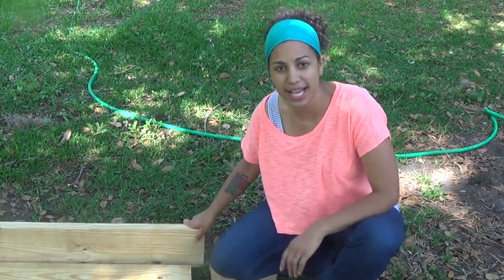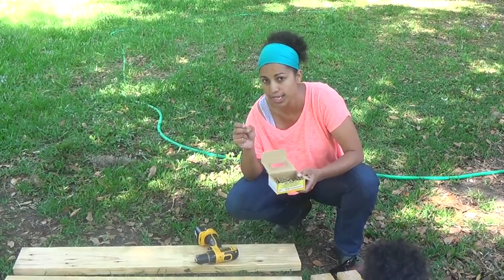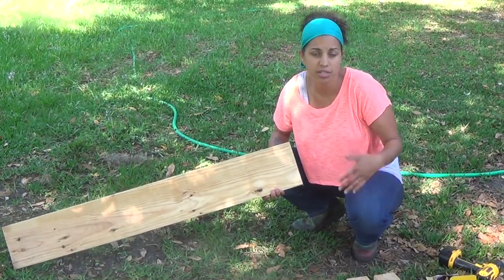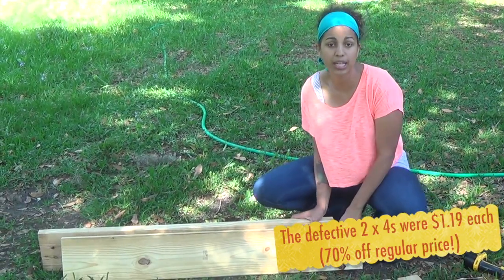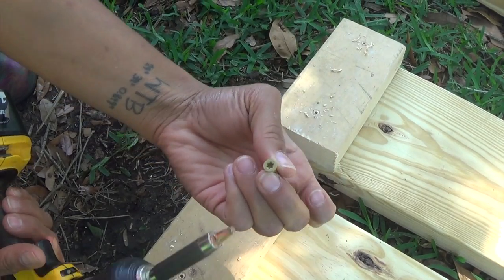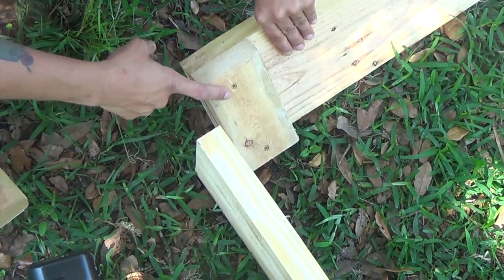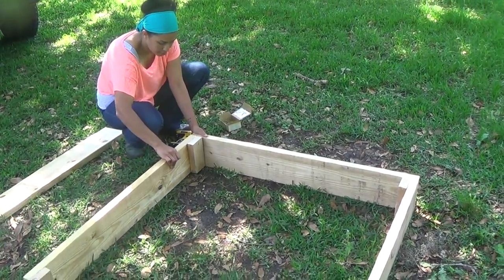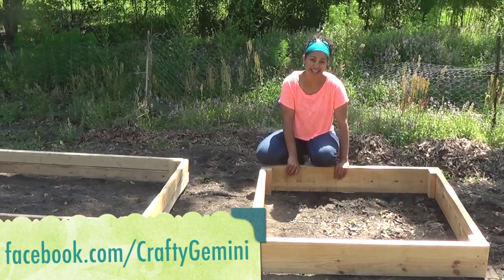How to Build a Raised Garden Bed for Under $15!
Gardening season is in full swing and I'm trying out some raised garden beds on the farm thus year to improve our water drainage issues. We've been getting a lot of rain and or clay soil is getting really compacted and takes forever to drain. So raised garden beds it is! I've made four already and it's such a quick and easy project that I decided to make a video tutorial and share it with you in hopes of giving you some inspiration to try your hand at growing some food this year!

There are a lot of videos and blog posts on inexpensive ways to build your own garden beds but many of them were not very inexpensive solutions in my eyes.  I was able to make mine for very little money so I'm sharing what I did in this video with you.

Before using any power tools please practice safety precautions to ensure proper and safe use of all tools and supplies. Read and follow manufacturer's instructions for the tools and supplies you are using. Use eye and hand protection if the project requires it and of course, have fun!

Supplies you'll need:
• Two 2x8x8 foot boards of untreated wood- I used pine but if you can get a good deal on some cedar or redwood then that would be better since they are both naturally rot resistant and should last longer.
• 4 wooden chunks of a 2x4 cut to the width of the board you are using. In my case it was 7 3/8".
• about 20 outdoor/exterior wood screws at 2.5" or longer.
• Cordless drill with predrilling/countersinking bits

This 4 foot x 4 foot raised bed cost me just under $15 and is a great way to start growing food, herbs or even just flowers. This is the size suggested in the Square Foot Gardening method.

Give it a try!